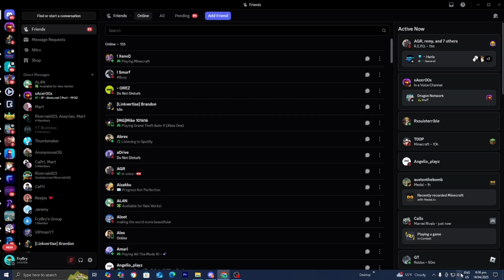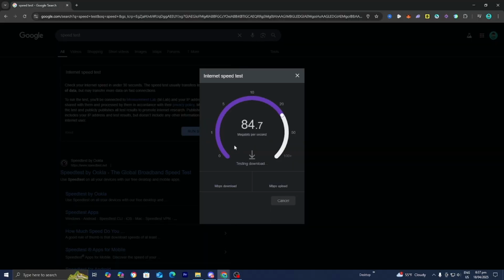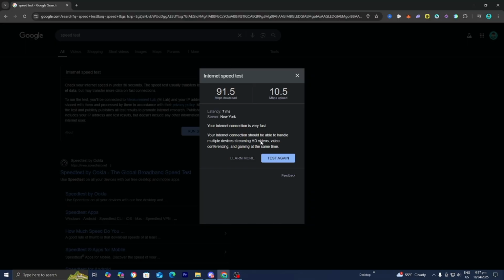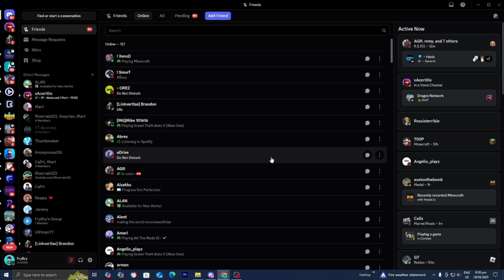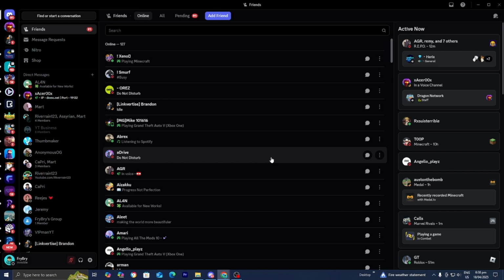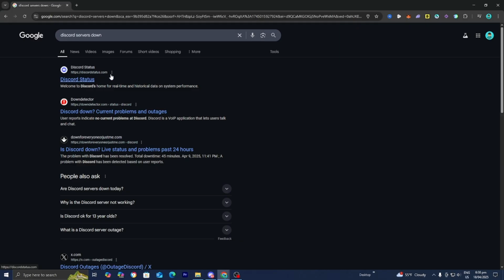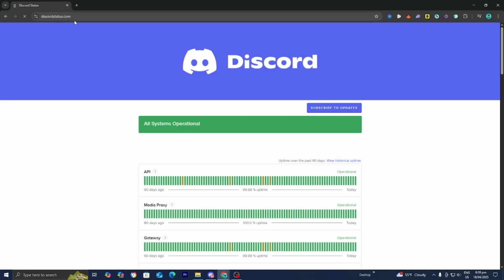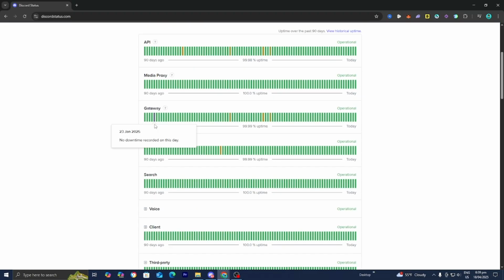How To Fix RTC Connecting On Discord! - Tutorial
Are you having trouble with RTC connecting on Discord? Watch this tutorial to learn how to fix the issue and get your Discord working smoothly again!